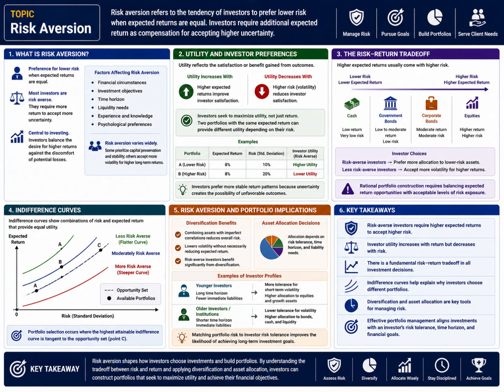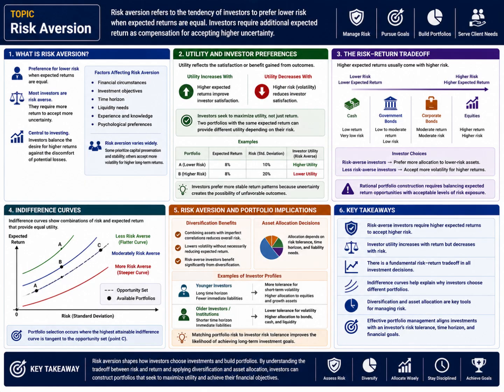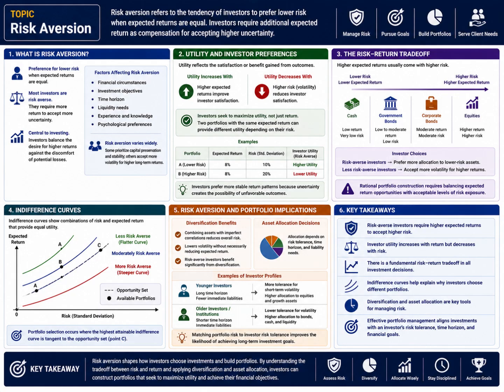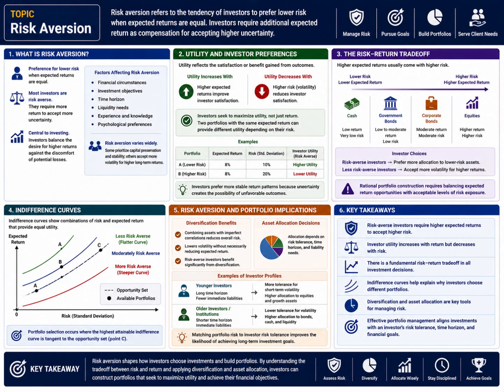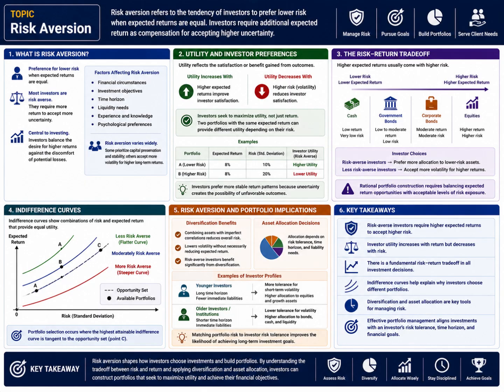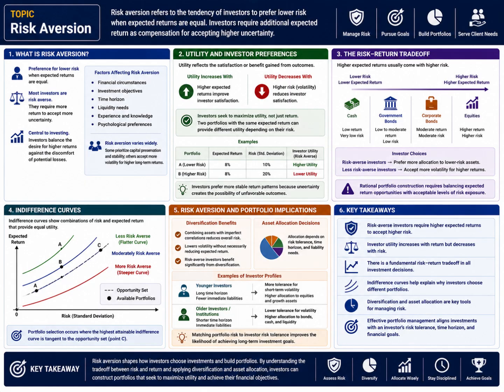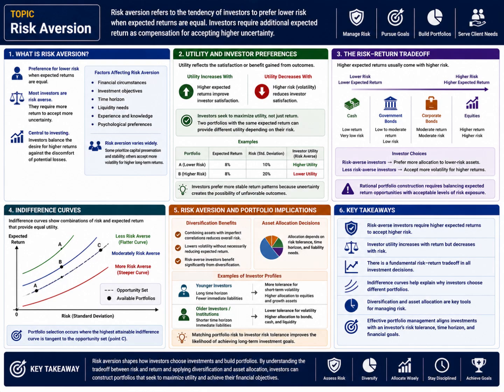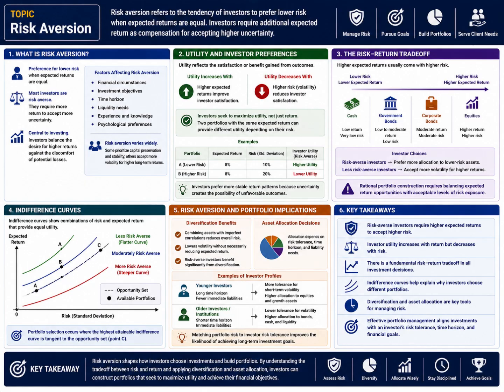CFA Level 1 Topic Portfolio Management 2